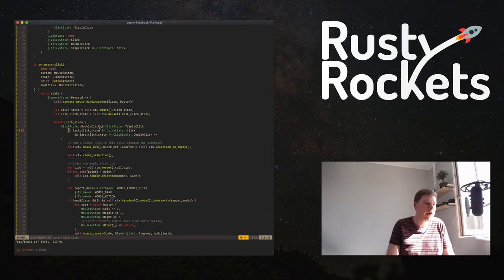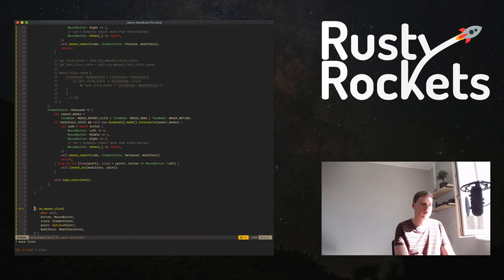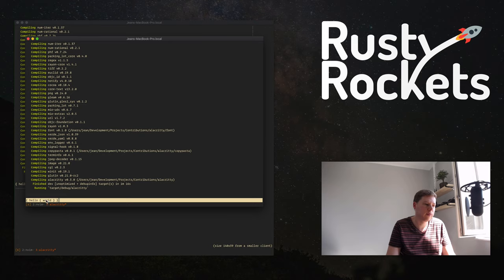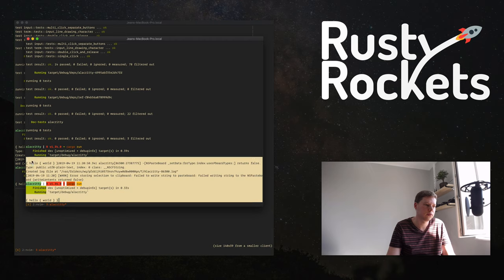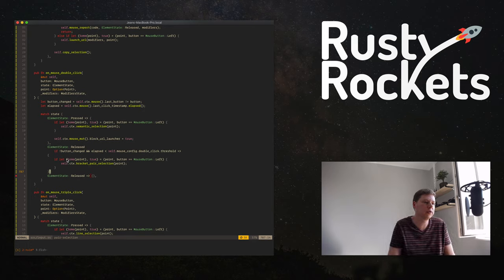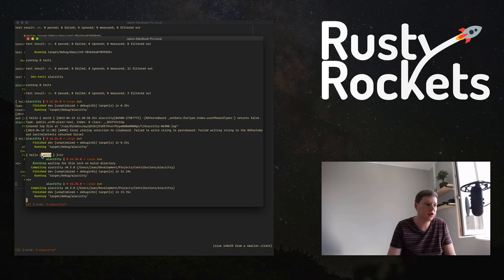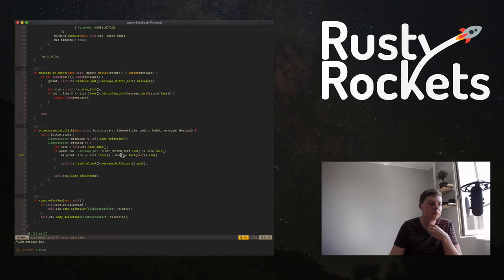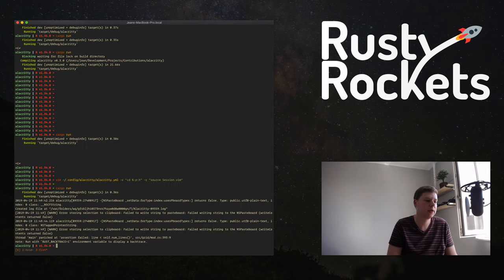Open Source Contributions #6 – Alacritty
In this episode, I continue my work on the "Double-Click Bracket-Pair Selection" change to the Alacritty terminal emulator, written in Rust.

In the "Open Source Contributions" series, I record myself contributing to existing open source projects, or creating new ones. Each contribution spans as many episodes as needed to deliver a fully functioning change or new implementation.

Subscribe to the channel to be notified when I expose more about my development process while I work on the open source game "Rusty Rockets", an open-source game about space engineering and exploration.